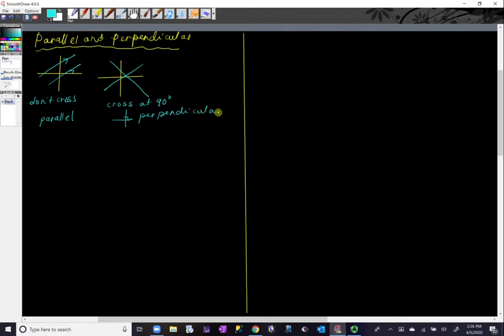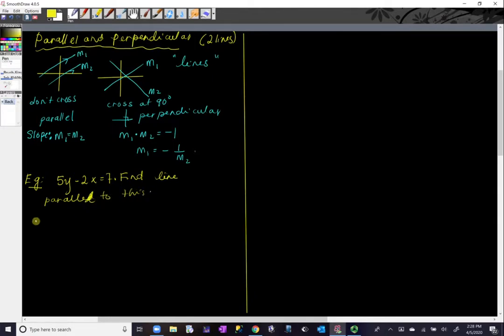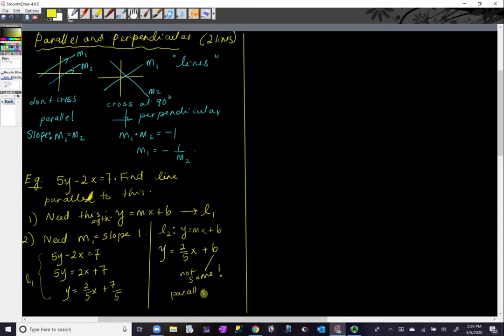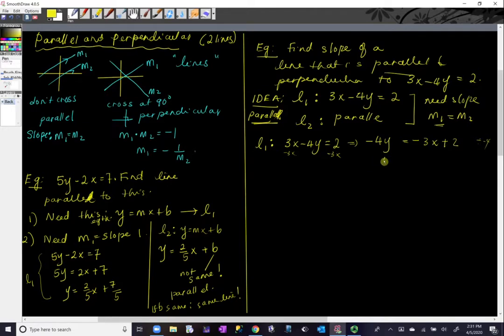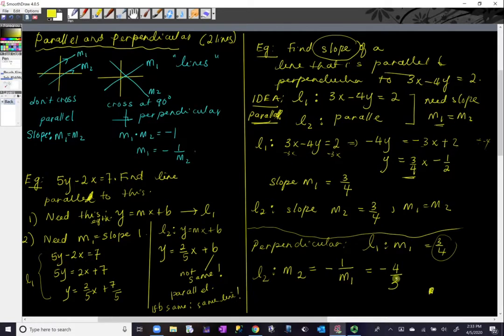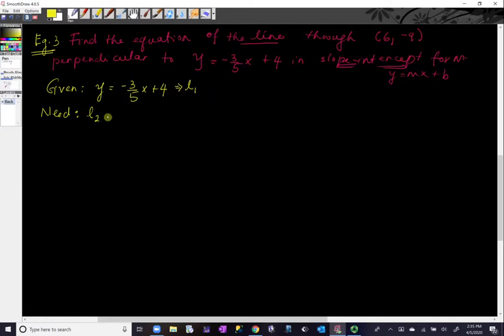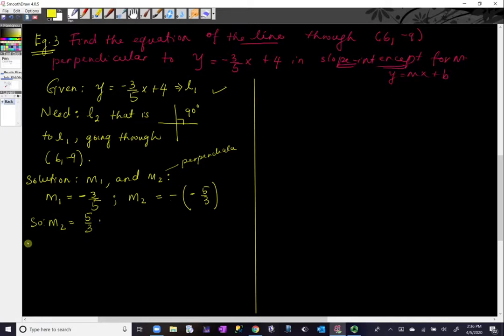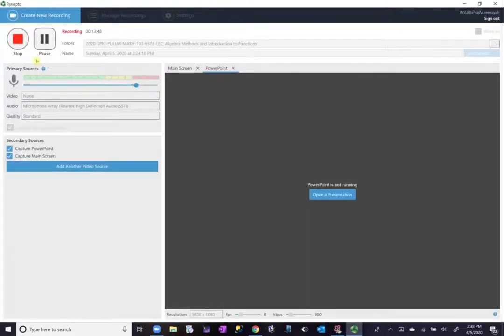PARALLEL AND PERPENDICULAR SLOPES IN LINEAR EQUATION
After understanding Linear equation in my Linear Equation video, I discuss on how to find parallel and perpendicular slopes. You will also see how to draw these graphs